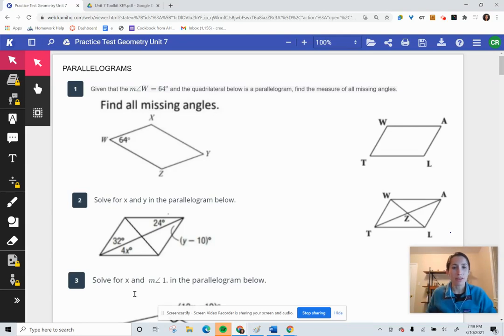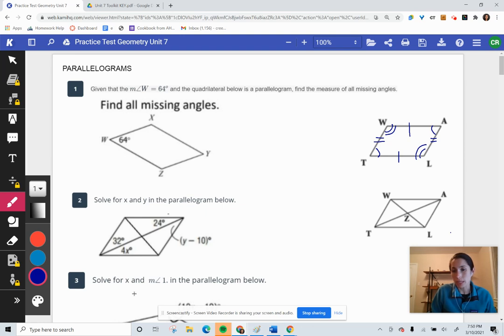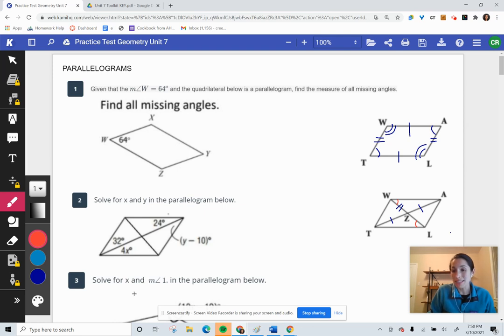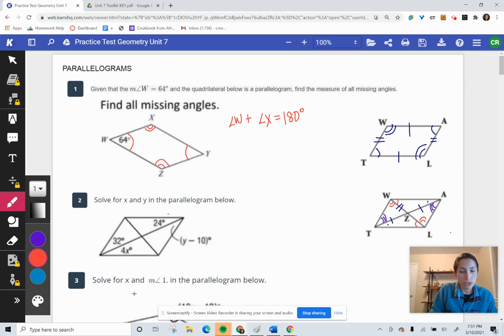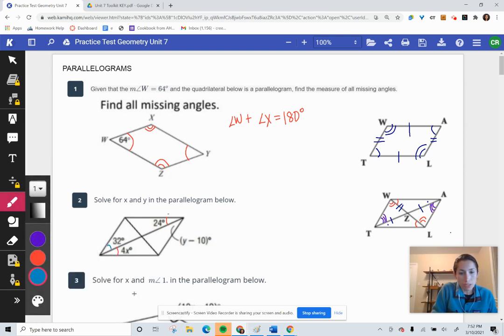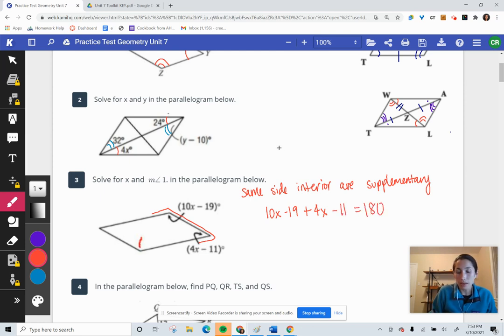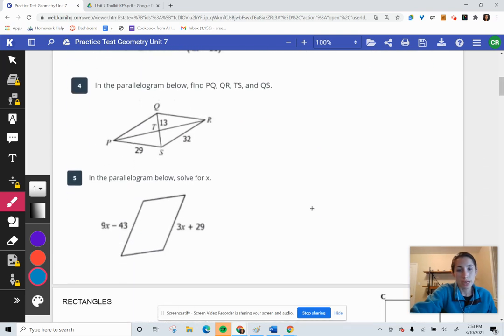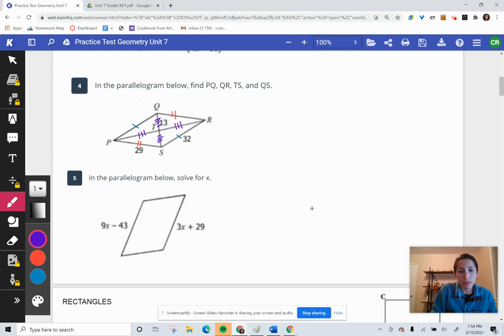Parallelogram Properties (Practice Test #1-5)